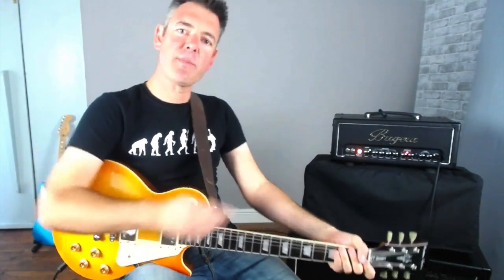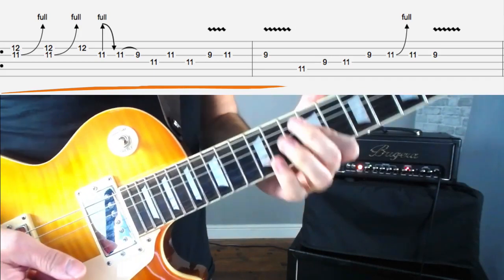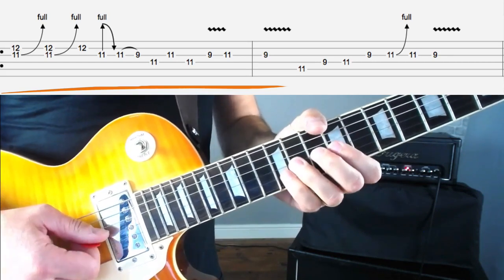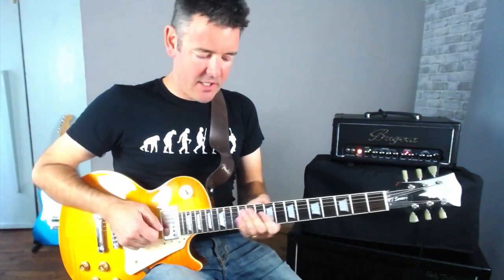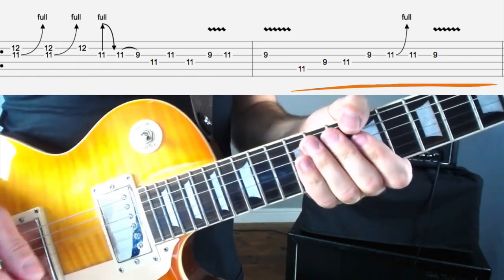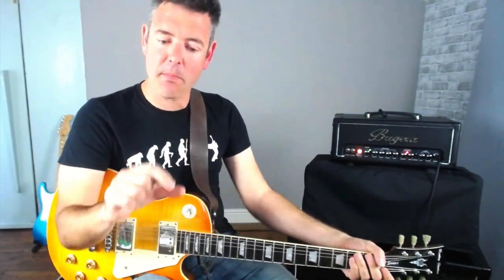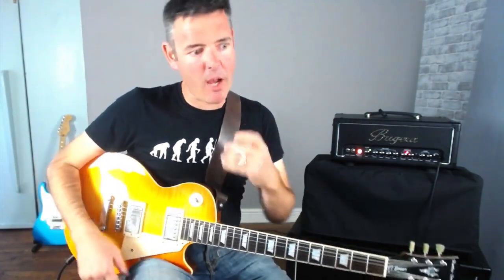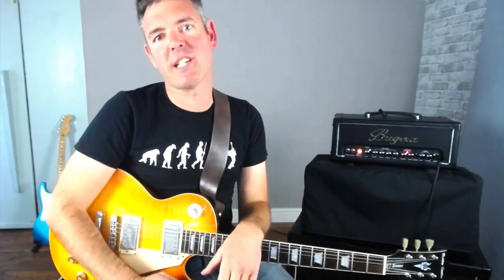Melodic Major Pentatonic Licks (Country Rock Style with Tabs!)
This melodic major pentatonic lick sounds awesome in a country rock, pop or rock style guitar solo. It's in the key of E major using the E major pentatonic scale and is rammed full of tasty, melodic soloing ideas for melodic rock or country rock guitar solos (think Lynryd Skynryd, Allman Brothers or even Zakk Wylde or Slash).

The lick starts out with a classic major pentatonic double stop bend incorporating a pre-bend. It's a must-know country rock or major pentatonic soloing trick!  This may take a little practice, but is a valuable addition to your soloing vocabulary so persevere with it.  The rerst of the lick uses a melodic scale phrase which you'll also hear in the major pentatonic licks of the great players. So lots in this lick to give your major pentatonic soloing a boost.

Join My Total Guitar Lab academy and access hundreds of my premium lessons plus live training and support!

Check out my Guitar Books: available in KINDLE and PAPERBACK on AMAZON!

No Bull Music Theory for Guitarist- Nail 95% of the guitar theory you will ever need to know without the confusion and BS most players have to deal

The Guitar Practice Workbook (practice worksheets, resources and powerful practice techniques, methods and hacks to help you build your practice routines and get awesome results!)

No Bull Barre Chords - a step-by-step method to mastering and using most of the barre chord knowledge you'll ever need. Barre chords enable you to play so many songs that this is a skill you definitely need to have!